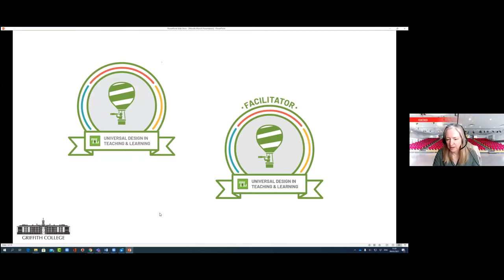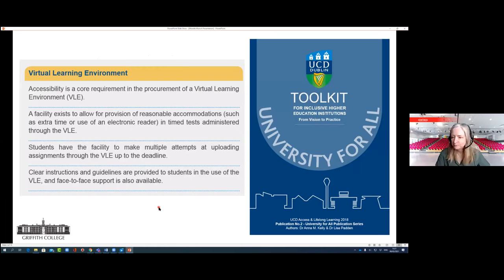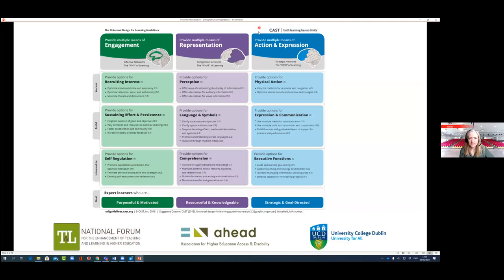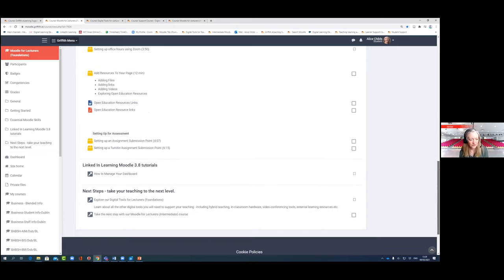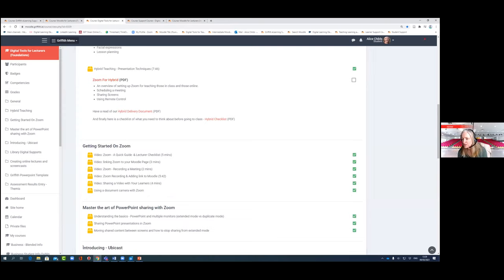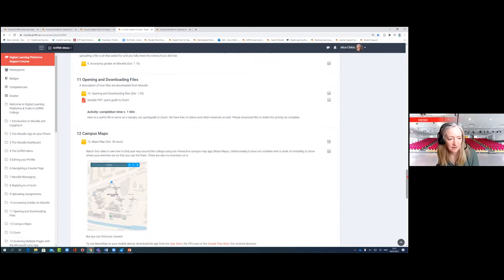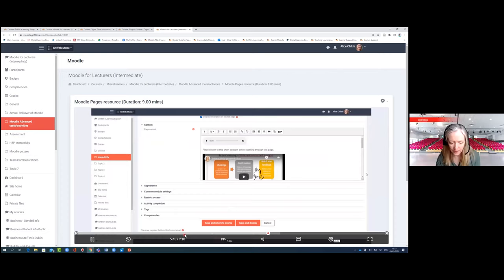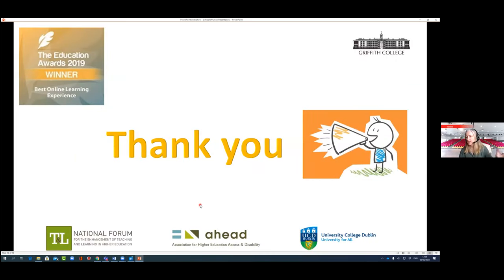MoodleMunch Buffet- Griffith College- DigCompArea 5 Embedding UDL in Moodle courses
This is a recording of a presentation at the MoodleMunch Buffet held on 9 March 2021. In this presentation, Alice Childs from Griffith College presented on their implementation of universal design for learning principles into their Moodle courses.

Access slides here: file:///C:/Users/campaus/Downloads/MoodleMunch%20Buffet%20-%20Slides%202.5%20-%20DigCompArea%205%20-%20Embedding%20UDL%20in%20Moodle%20courses.pdf

The MoodleMunch Buffet was a capstone event to close off series two of MoodleMunch. The full schedule of MoodleMunch webinars is available

MoodleMunch is a lunchtime webinar series, led by Dublin City University and supported by the National Forum for the Enhancement of Teaching and Learning, in which members of the Moodle community can share knowledge, good practice and innovations from their own institutions. It is an opportunity to learn from one another, get a flavour of Moodle activity taking place across institutions chew the fat, digest interesting developments and munch on ideas!

In keeping with Moodle’s mission to empower educators, each webinar will explore Moodle innovations and stories that support the development of educators’ competencies on the European Framework for the Digital Competence of Educators (DigCompEdu).